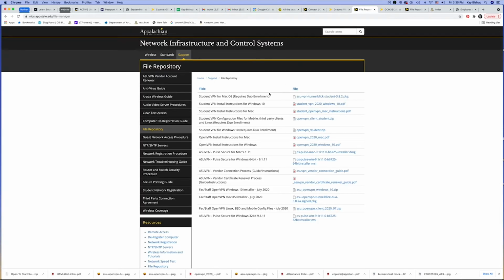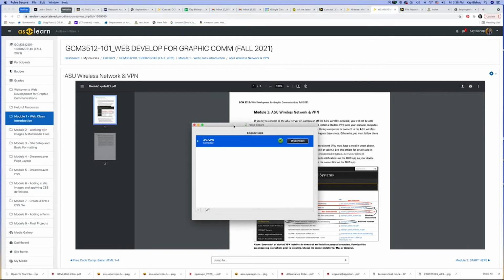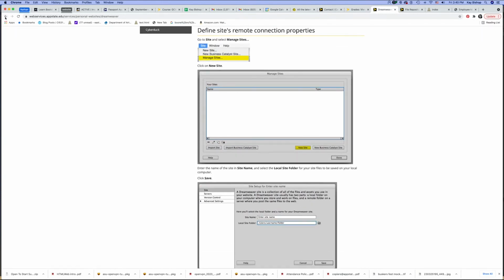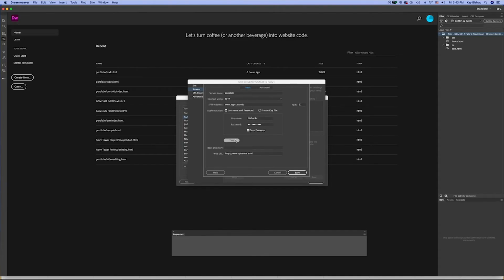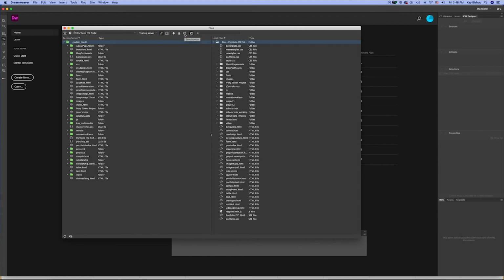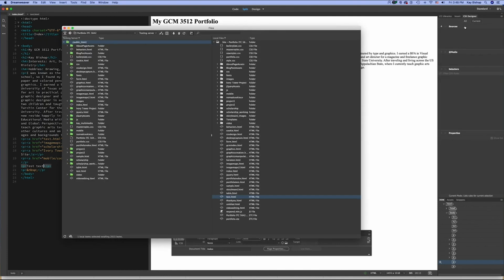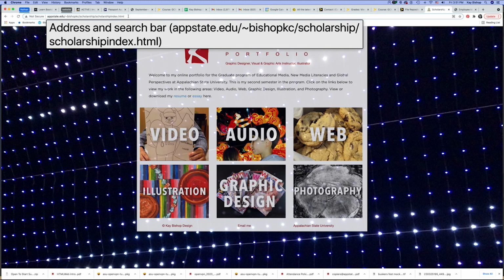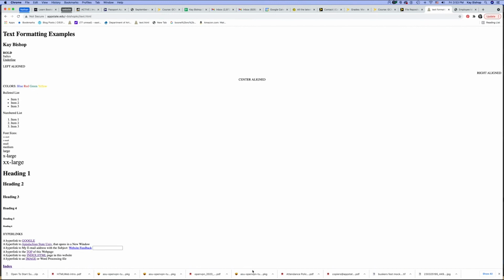Connecting to the ASU server from Dreamweaver